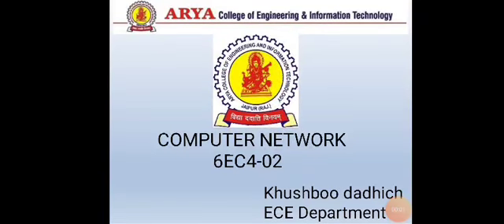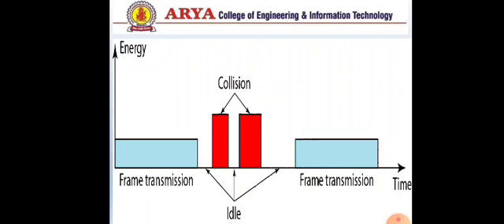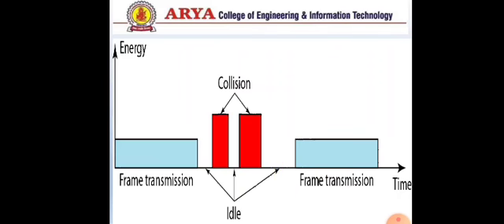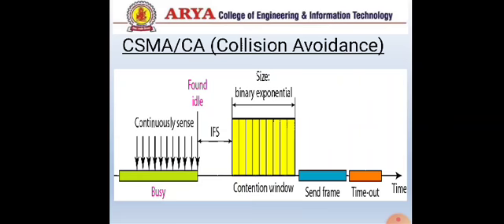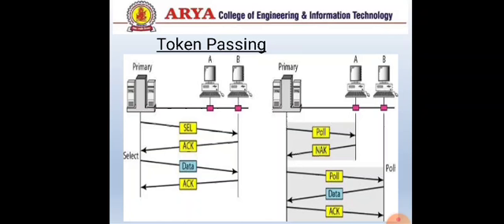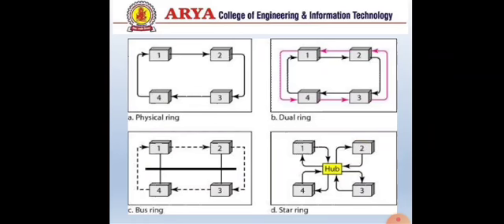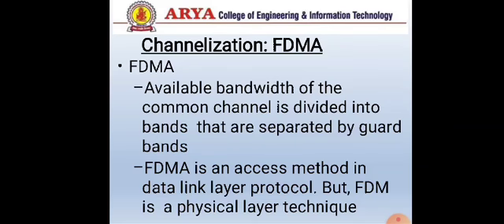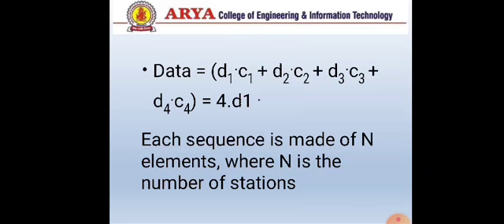MULTIPLE ACCESS PROTOCOL PART-2 BY KHUSHABOO DHADHICH